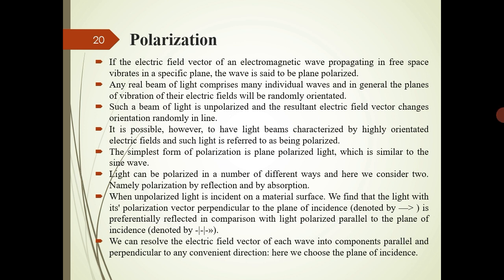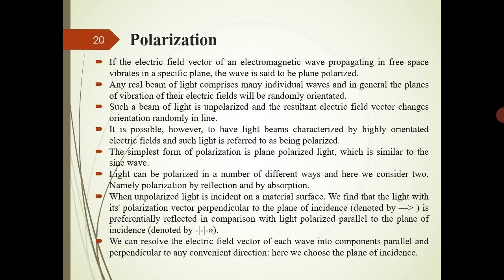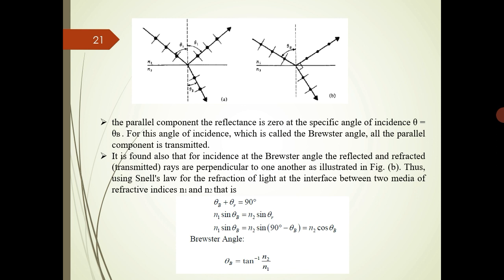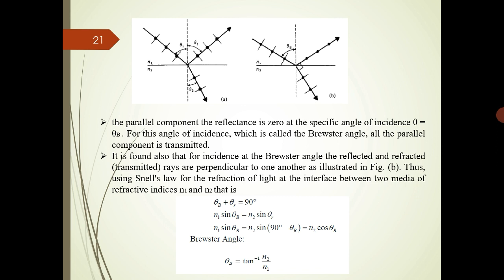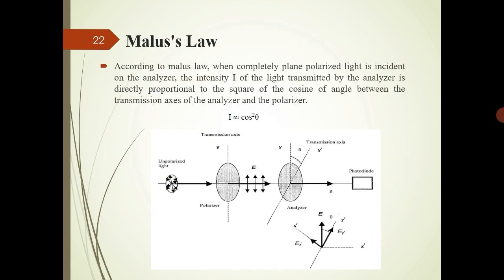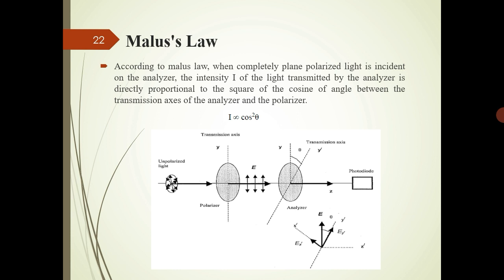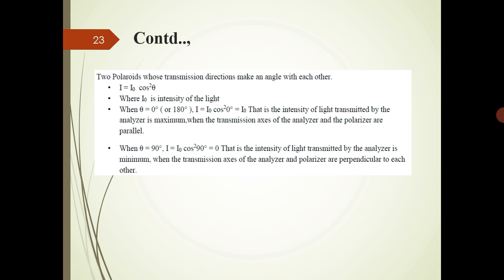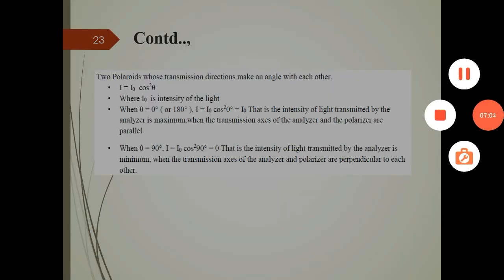Optoelectronic Devices - Elements of Light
Polarizer and Malus' Law